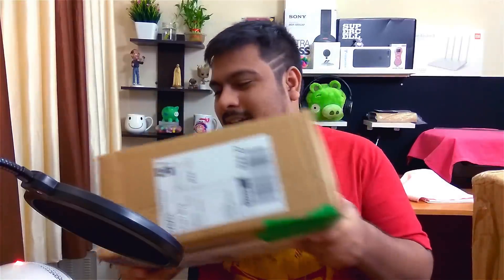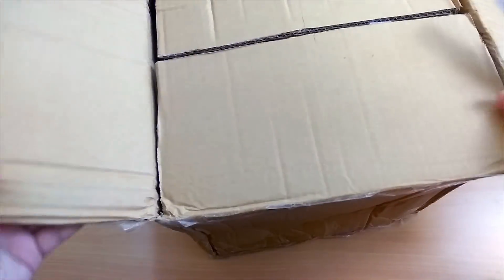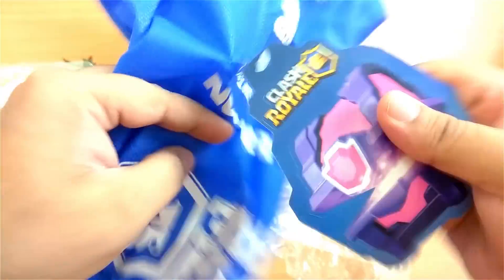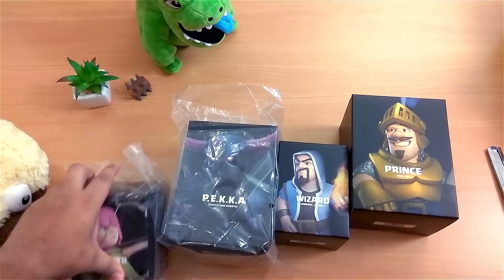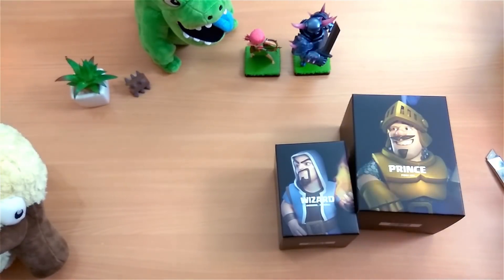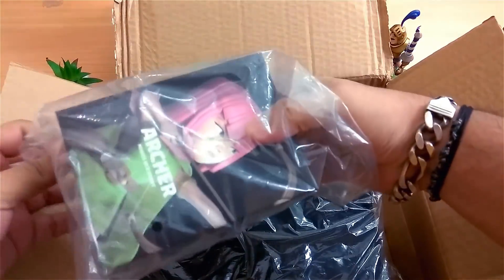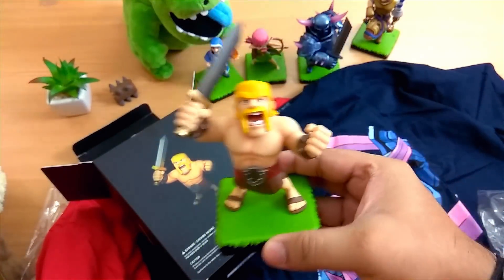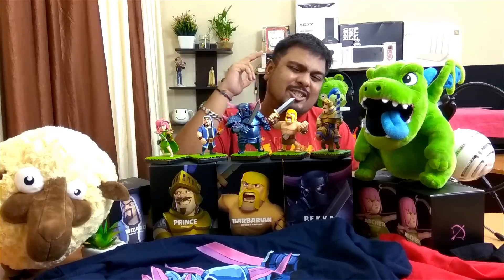SPECIAL PACKAGE from ClashofClans!! + Surprise Giveaway! SUPERCELL Merchandise UNBOXING INDIA!!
Lets Checkout the Special Package Sent by ClashofClans with a surprise giveaway and also Unboxing the SUPERCELL Store Merchandise by Radical Rosh!

Cheers!